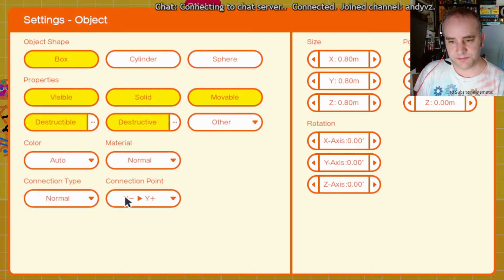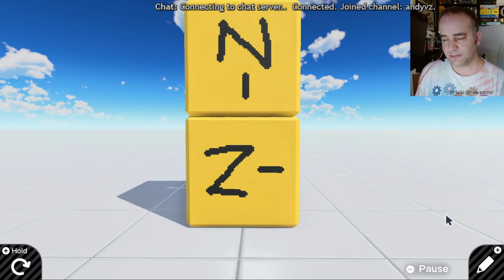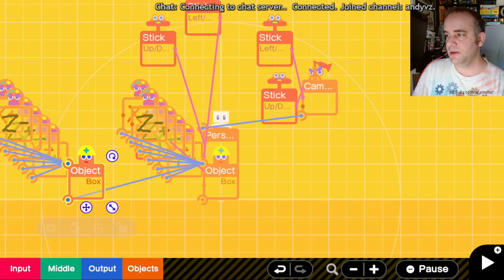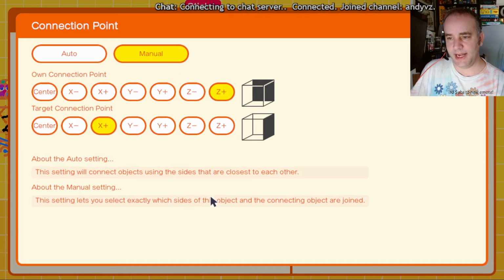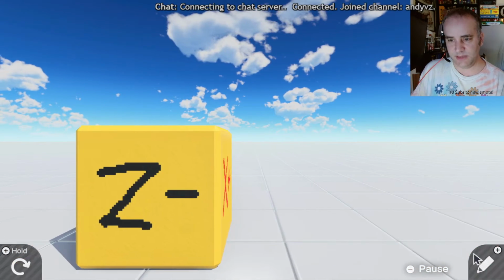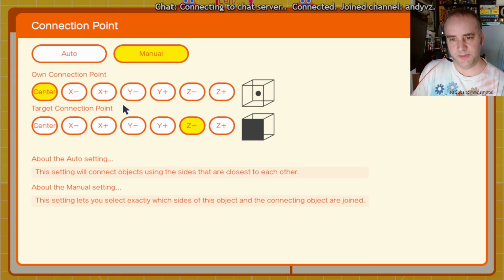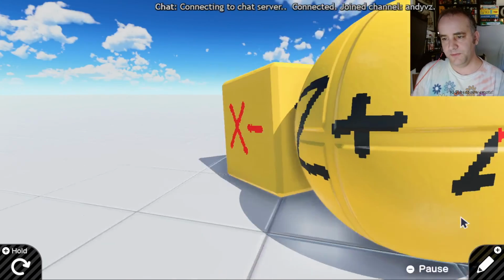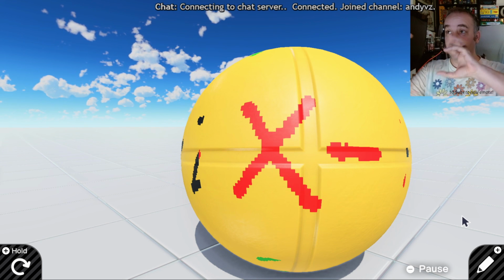Game Builder Garage - XYZ attachment example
Code for the level used in this example: G 003 J4G 8Y8

Additional tip - always connect things to their opposing faces so that the orientation stays "correct" to the world. (For example, connecting Z+ to Z-, or Y+ to Y-).